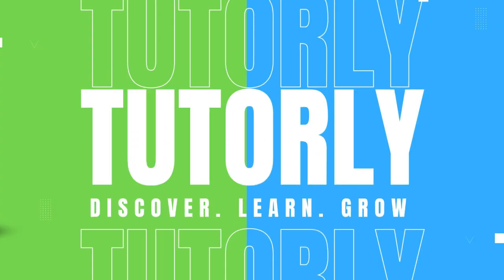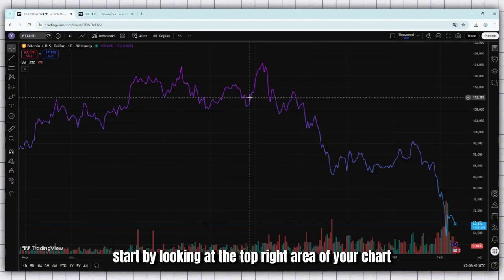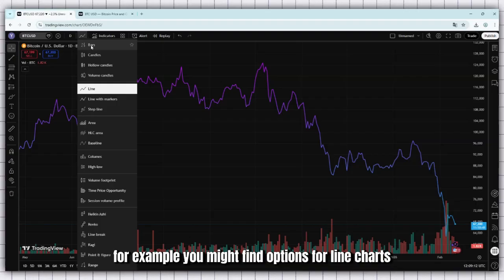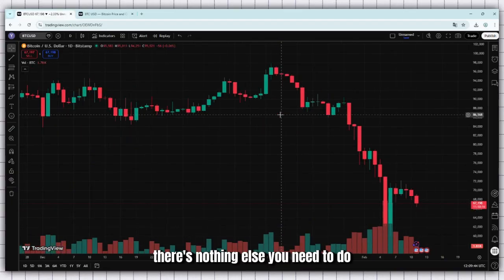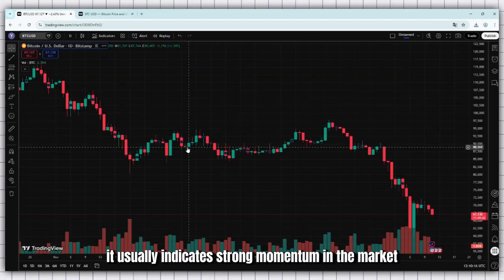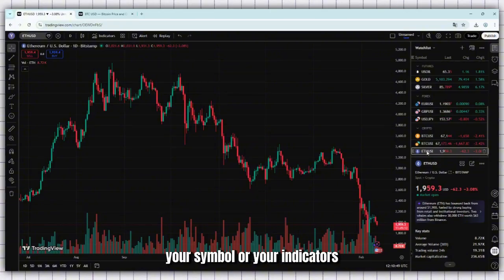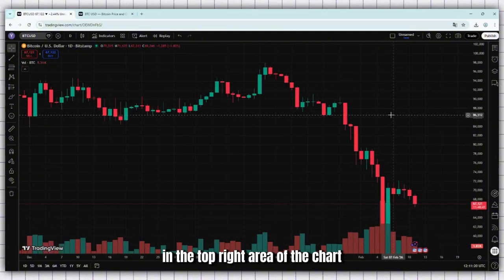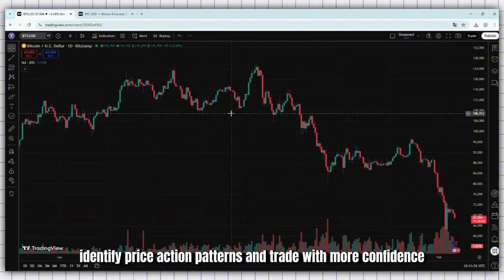How To Change Line to Candlestick in TradingView (2026 Guide)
Learn how to enhance your trading experience with TradingView by switching to candlestick charts. This tutorial guides you through the simple process of changing your chart type to candlestick in TradingView, improving your ability to analyze market trends and make informed decisions. By using candlestick charts, you can better visualize price actions, identify patterns, and gain a deeper understanding of market dynamics. Whether you're a beginner or an experienced trader, mastering the use of candlestick charts in TradingView can significantly improve your trading strategy and outcomes. Discover the benefits of candlestick charts and how to seamlessly integrate them into your TradingView platform.